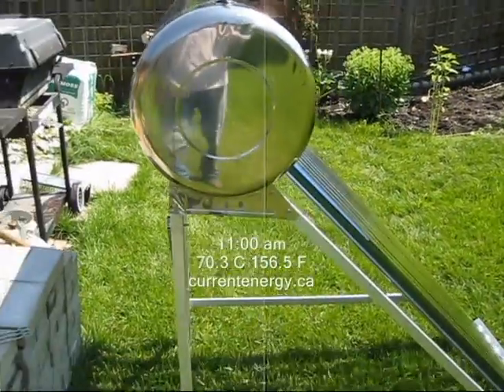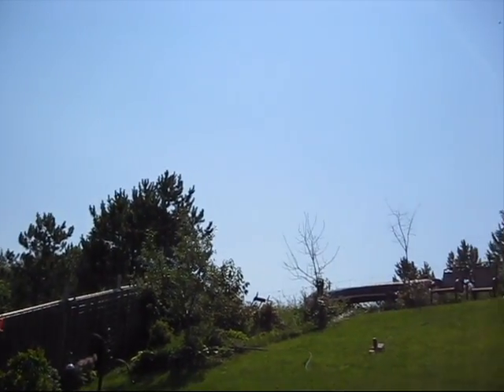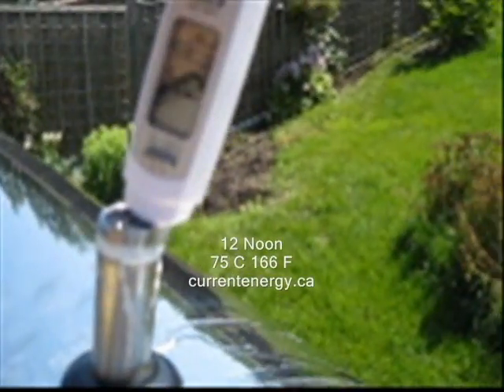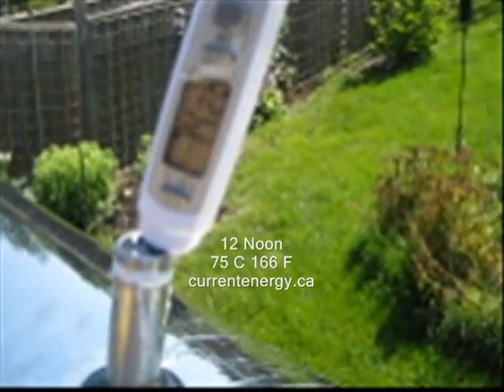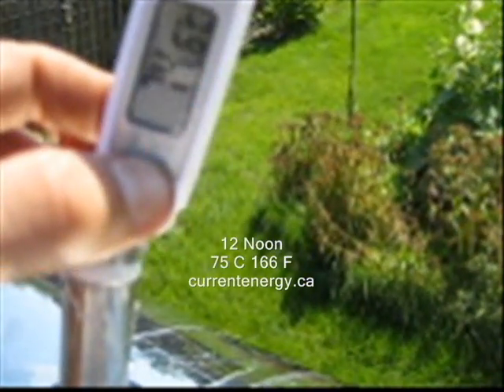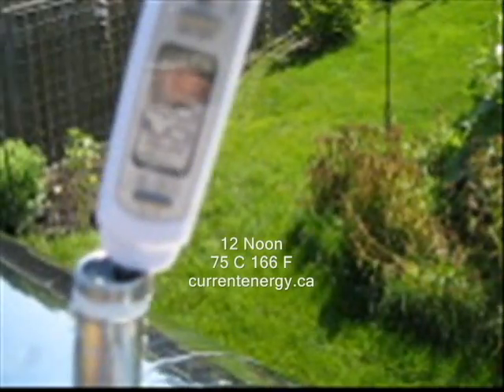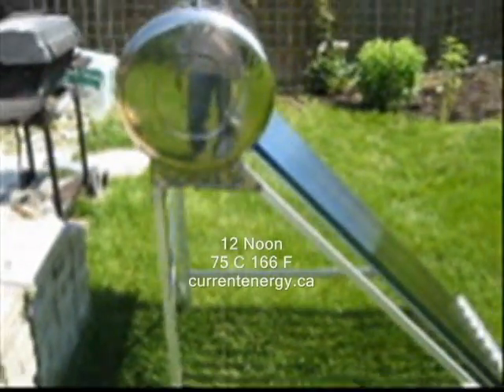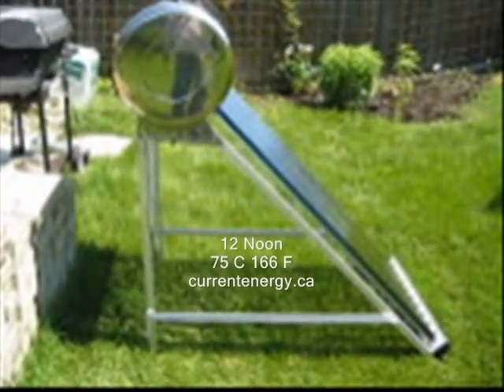CURRENTENERGY.CA - LS60 (82.3C- 178F) - Evacuated Tube Solar Thermal Collector - Barrie ON CA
See our Cottage System Get to 82.3 C or 178 F Current Energy.

Current Energy specialises in Solar Thermal Systems that produce heat to be used in heating systems, pools, hot tubs or its water supply.

We have products for residential, commercial, industrial, farming and recreational.

The video shows our LS 60 heating up in July 2010 Barrie Ontario Canada.